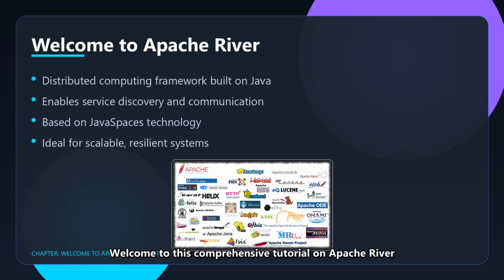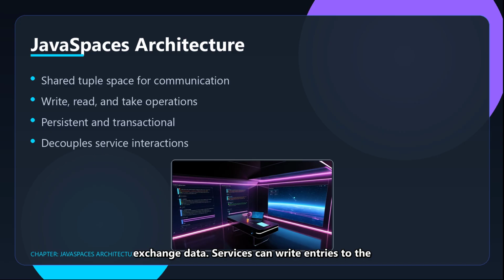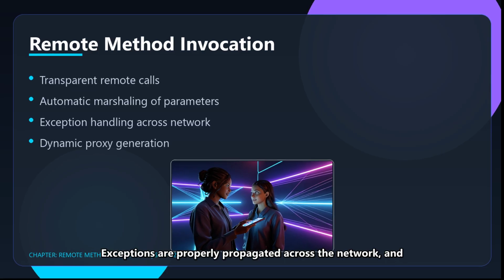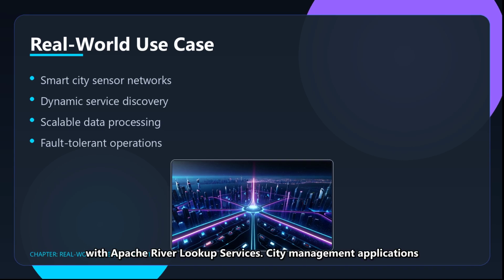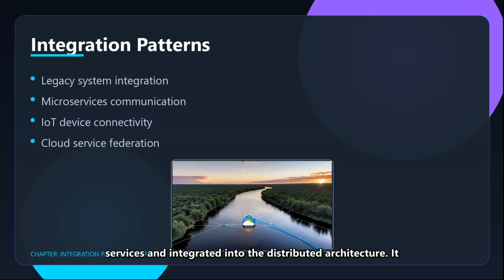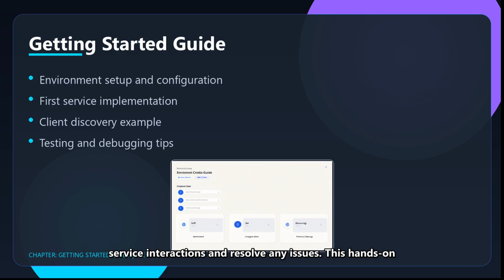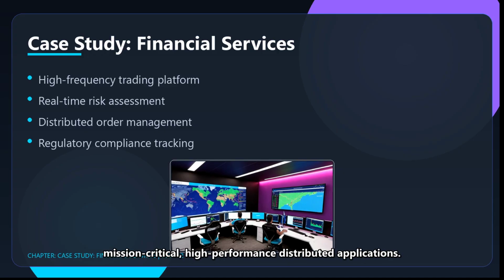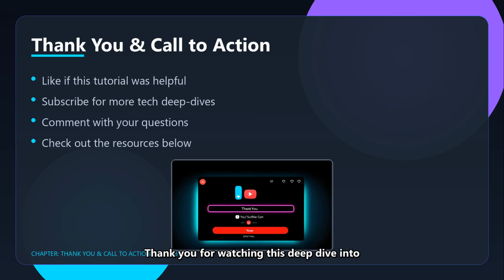Apache River Explained: Everything You Need to Know 🚀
🚀 Deep dive into Apache River!

Apache River implements a distributed system architecture based on JavaSpaces, enabling service discovery, leasing, and event notification. It uses a lookup service to facilitate communication between distributed components.

📌 CHAPTERS:
00:00 - Welcome to the Channel! 👍
00:16 - Welcome to Apache River
00:50 - What is Apache River?
01:21 - Core Concepts
01:48 - Service Discovery Explained
02:19 - Leasing Model Deep Dive
02:50 - JavaSpaces Architecture
03:20 - Event Notification System
03:51 - Apache River Architecture
04:24 - Service Registration Workflow
04:52 - Client Discovery Process
05:19 - Remote Method Invocation
05:53 - Transactions in Apache River
06:26 - Security Architecture
06:58 - Fault Tolerance Mechanisms
07:31 - Performance Considerations
08:05 - Real-World Use Case
08:37 - Comparison with Alternatives
09:14 - Development Best Practices
09:49 - Deployment Considerations
10:18 - Monitoring and Debugging
10:48 - Integration Patterns
11:20 - Migration Strategies
11:51 - Community and Ecosystem
12:18 - Future Roadmap
12:47 - Learning Resources
13:18 - Getting Started Guide
13:48 - Advanced Configuration
14:18 - Troubleshooting Common Issues
14:50 - Performance Tuning
15:19 - Security Best Practices
15:50 - Case Study: Financial Services
16:23 - Case Study: Scientific Computing
16:56 - Enterprise Adoption
17:25 - Version Compatibility
17:55 - Testing Strategies
18:25 - Summary and Key Takeaways
18:58 - Thank You & Call to Action
19:28 - Thanks for Watching! 🚀